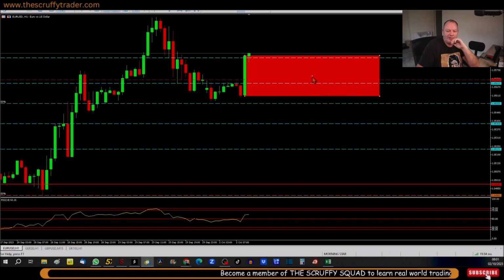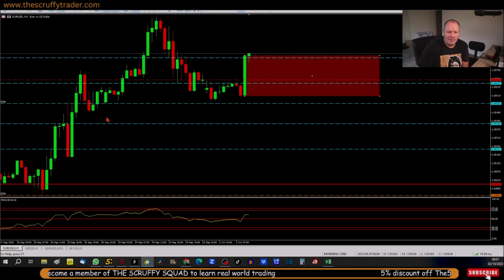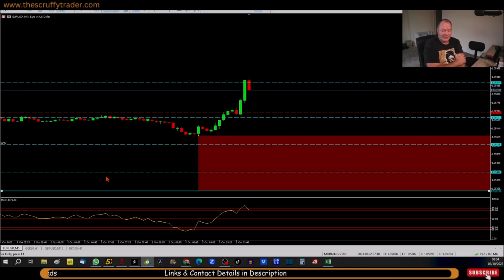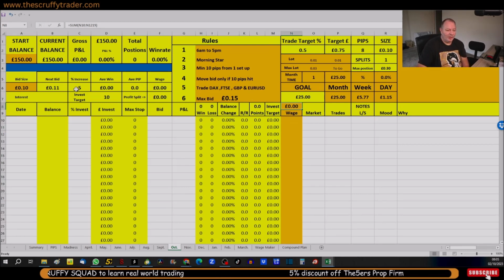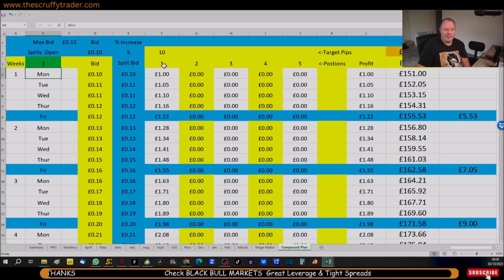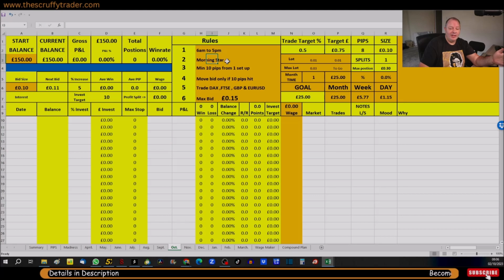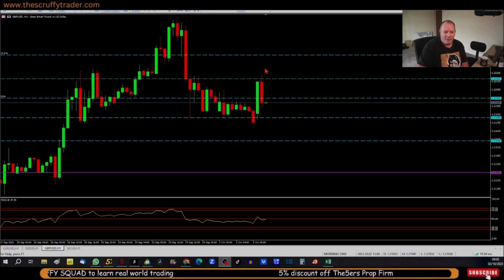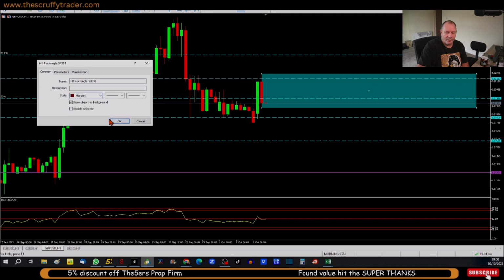Easy Forex Day Trade Strategy = Morning Star = Part 1